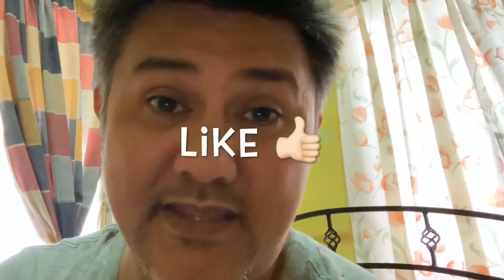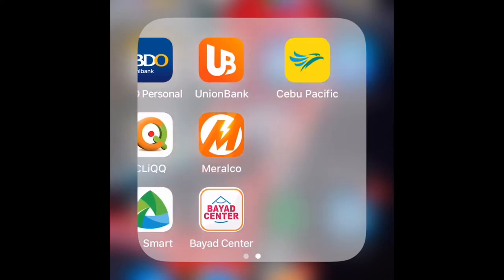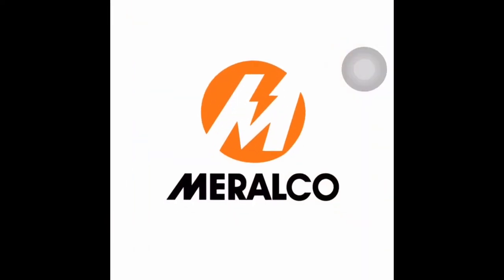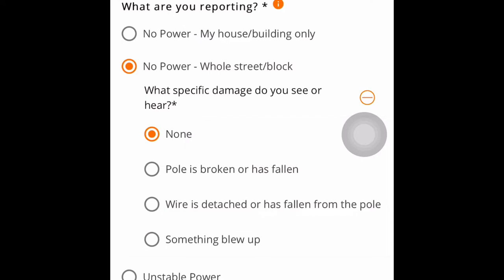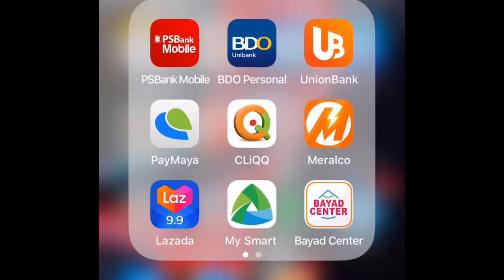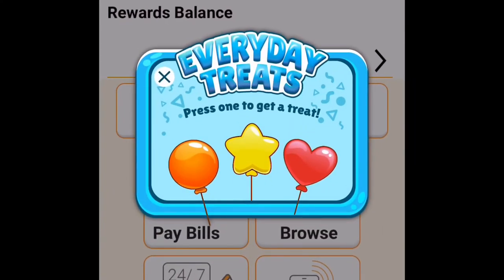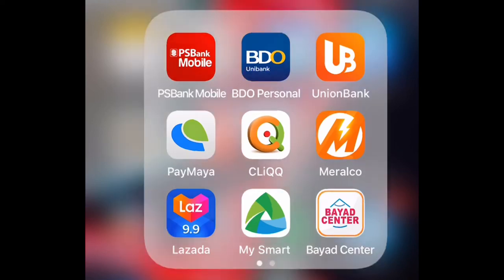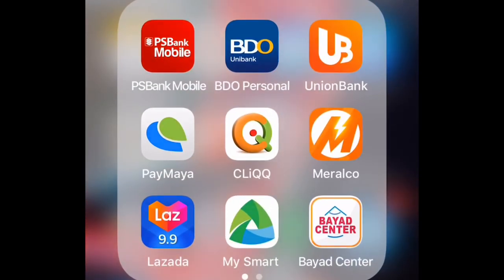Bills Payment vlog #26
This video is all about the different kinds of applications you can use to pay your bills and utilities payments.